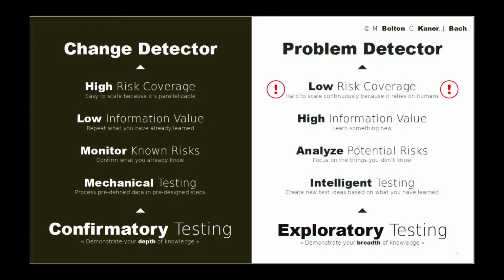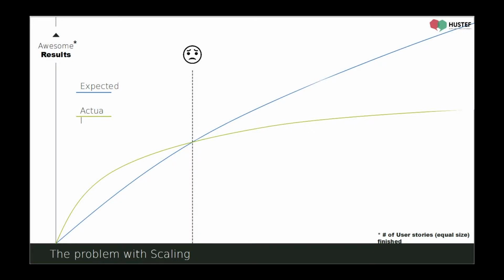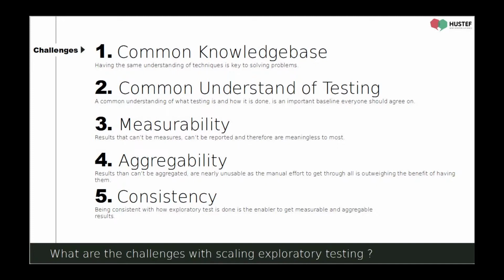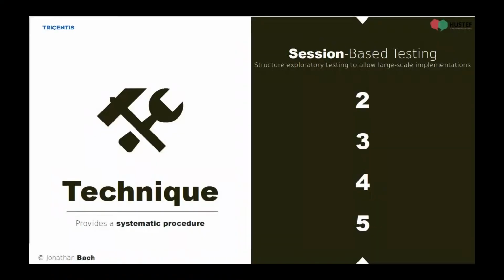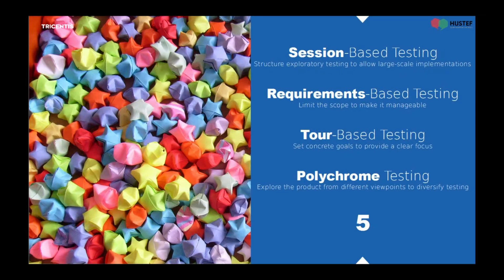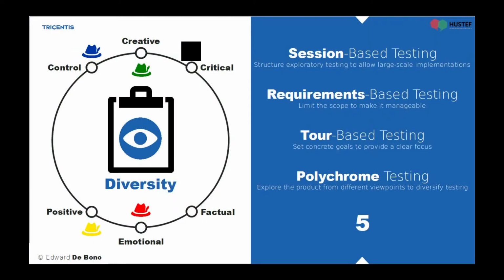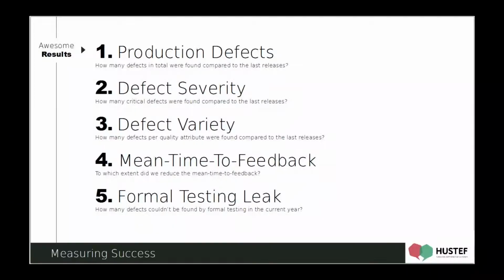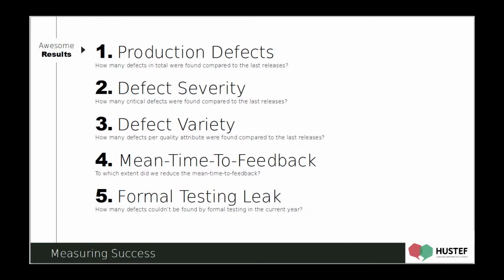HUSTEF 2018-Stefan JANUSCHKE-Overcoming the obstacles of Exploratory Testing at scale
The jump from theory to practice is never easy and the challenges when starting with exploratory testing at scale are hard to overcome. Join Stefan to get insights on the journey of exploratory testing at scale, understand how to apply it within your organization and what to avoid during the process. Get an understanding of the benefits and outcome of doing exploratory testing it in addition to formal testing.